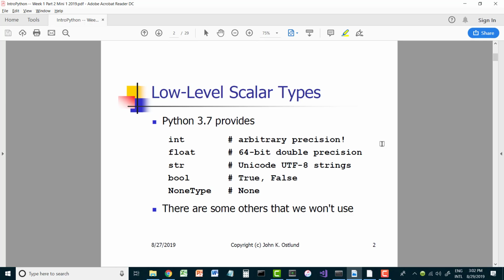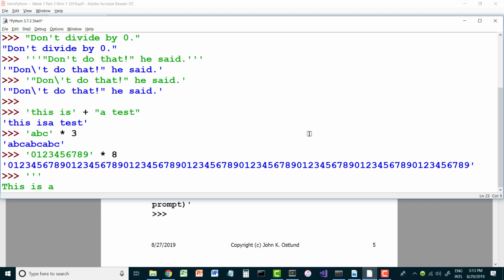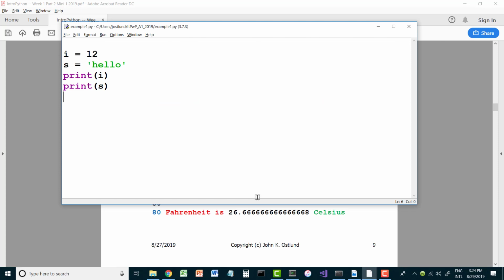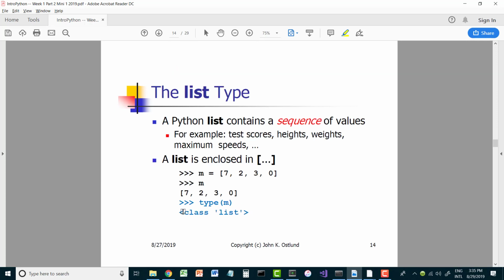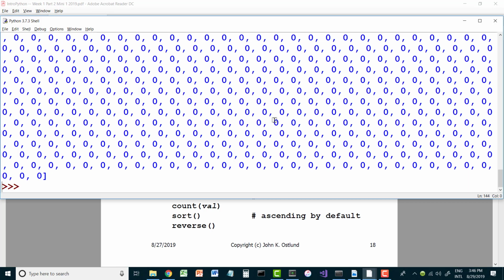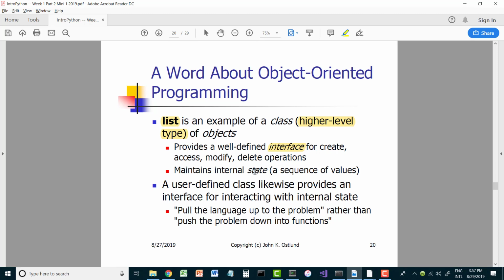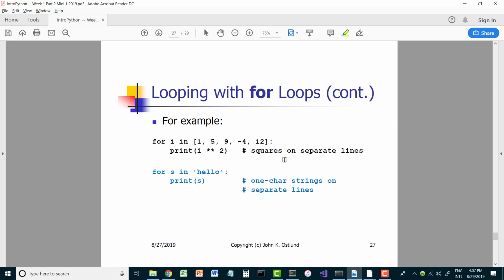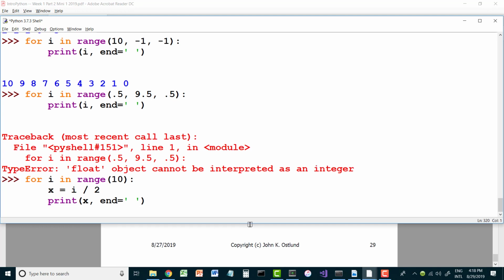IPPA1_2019_Wk1_part_2